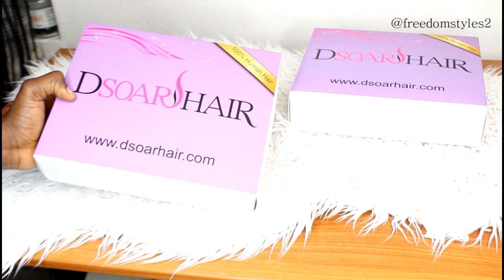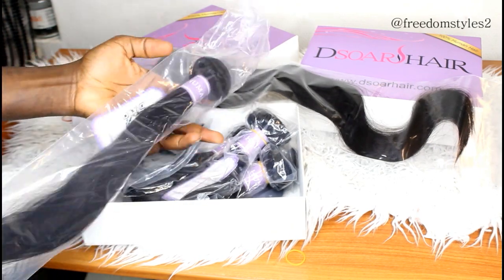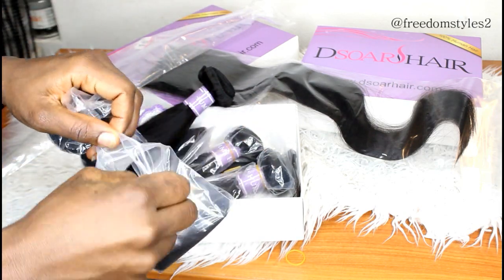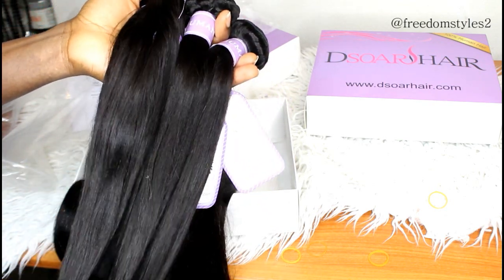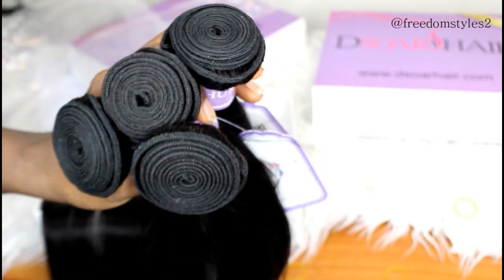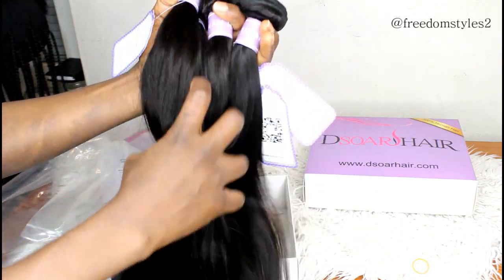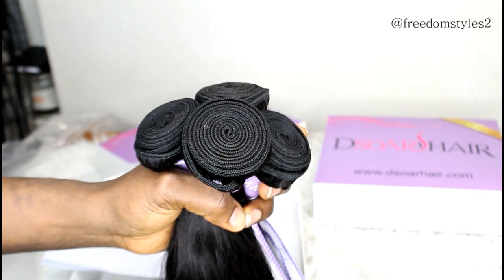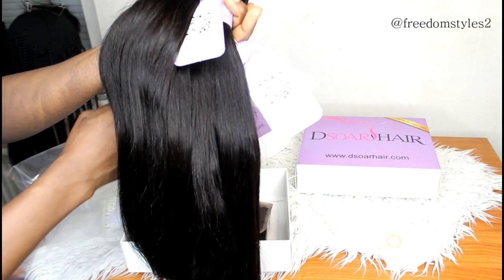Affordable Hair Review You May Buy Right Now | HAIR VIDEO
HAIR DETAILS

♥♥♥Surprise and Discount♥♥♥

To watch the tutorial video check it out on this channel